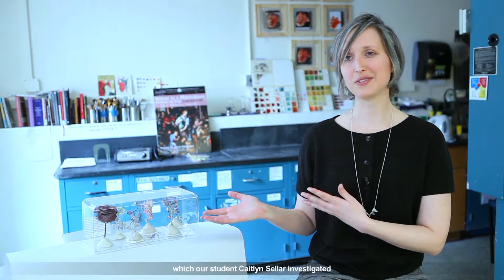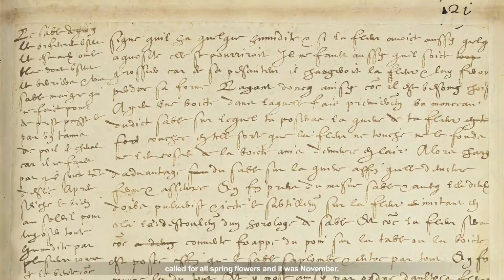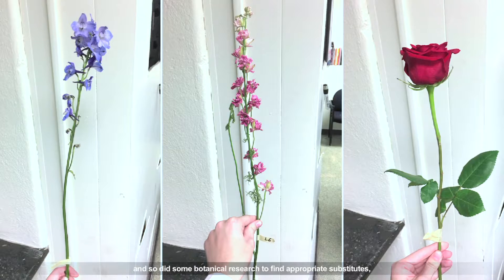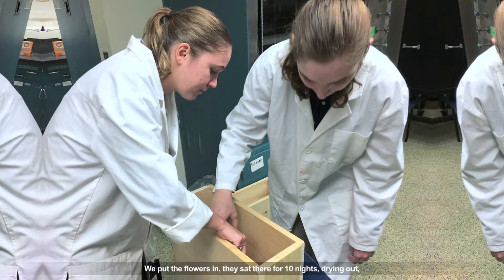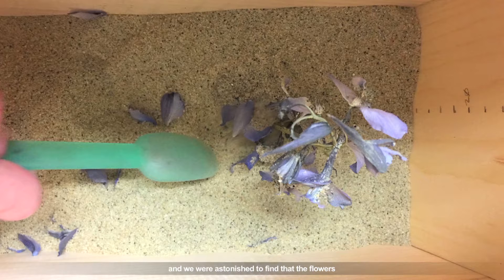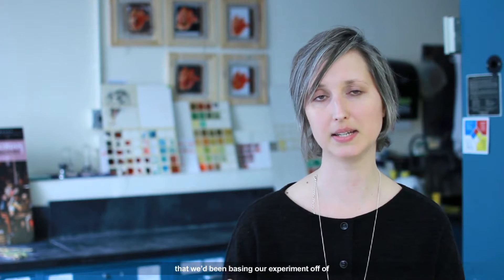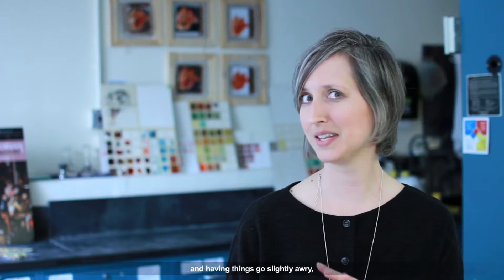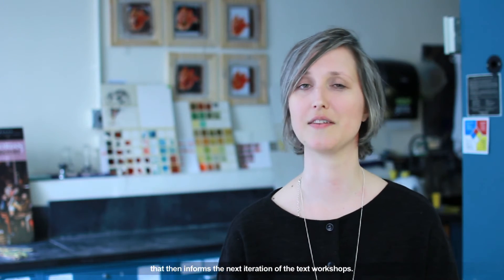The Lab - 06 - Focus on Project Design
Making and Knowing Project Focus Video on a recipe for preserving fresh flowers and how its reconstruction highlights the Project's iterative design, presented by Postdoctoral Scholar (2016-20) Tianna Uchacz.

Direction and Editing: Lan Li
Production: Tianna Uchacz